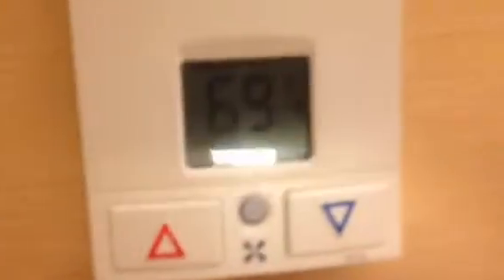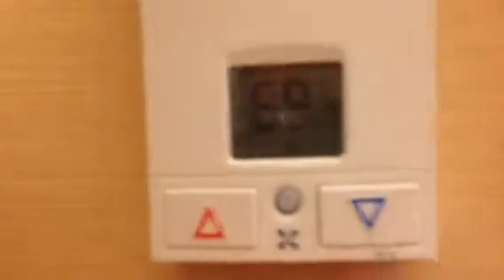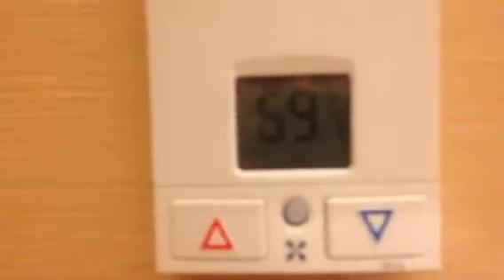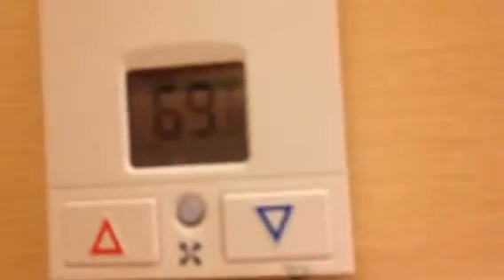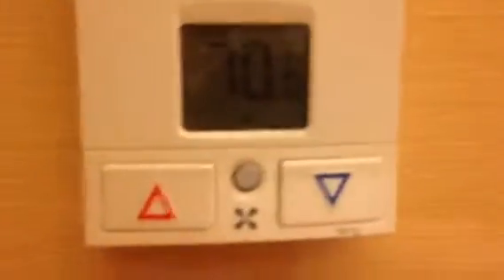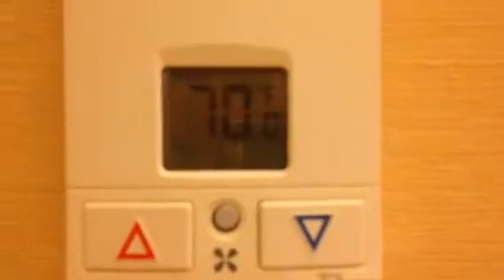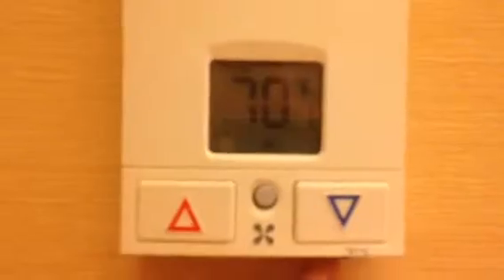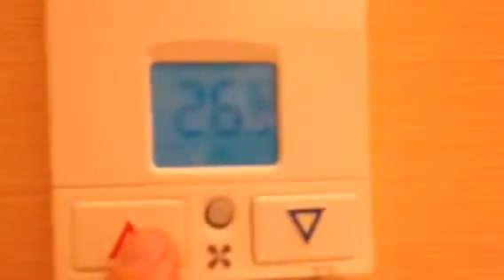Bumpless transfer courtyard marriot Calgary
Instrumentation NAIT Bumpless transfer in action Drayton valley Alberta oil